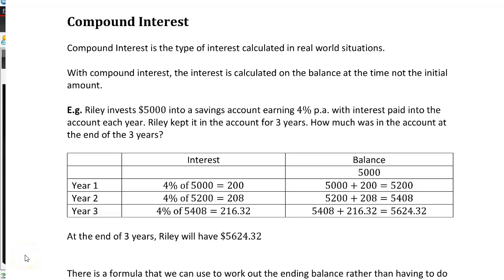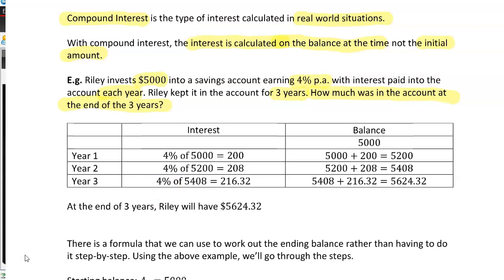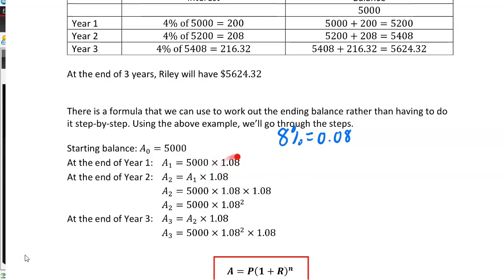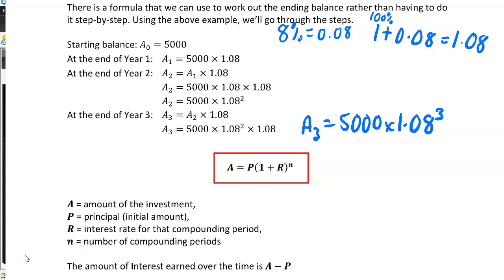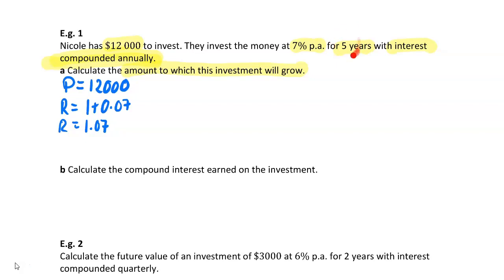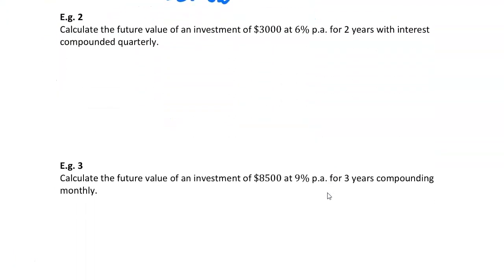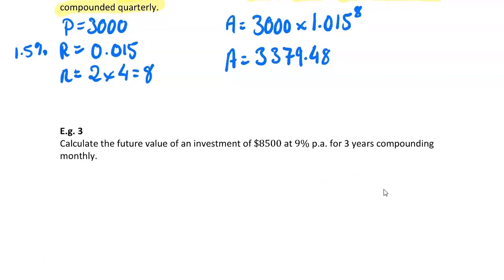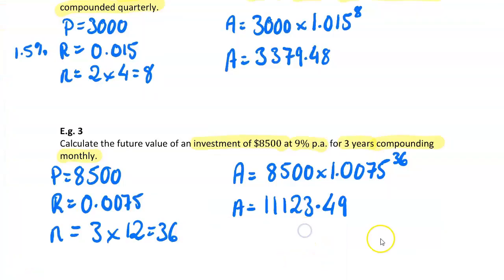Compound Interest Year 10